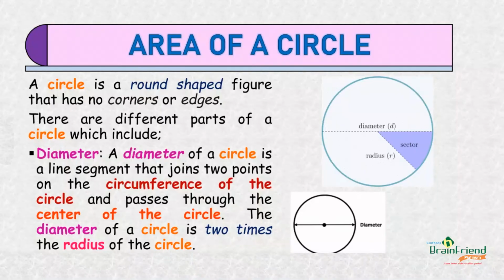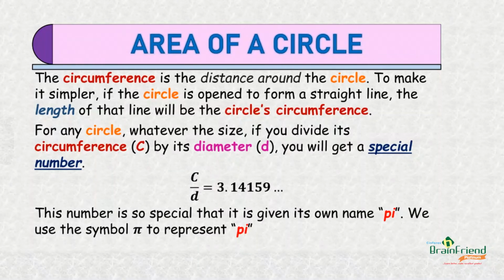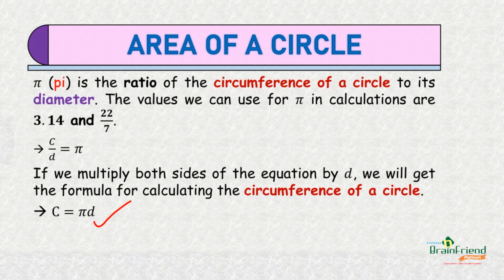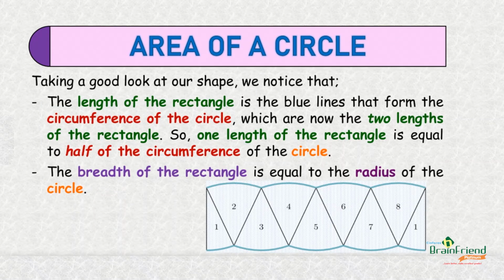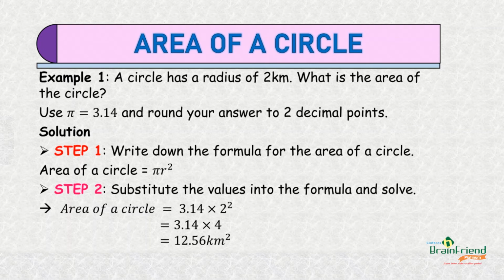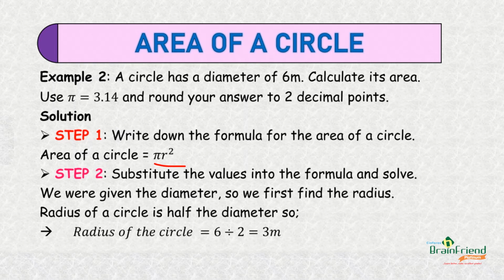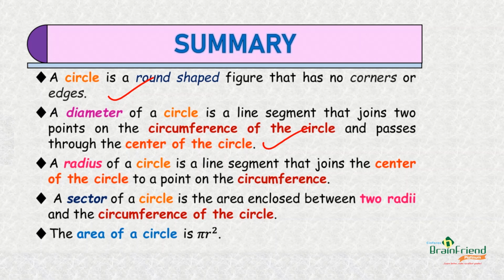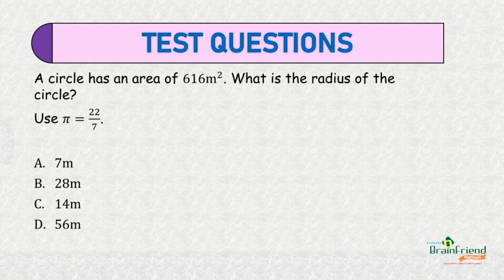Area of plane shapes -Part 3 (Mathematics JSS 3)